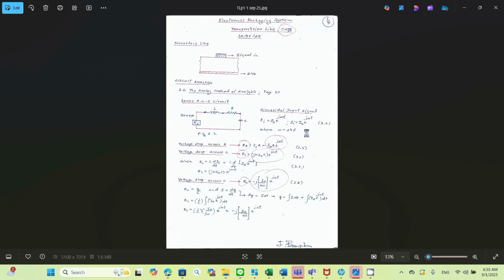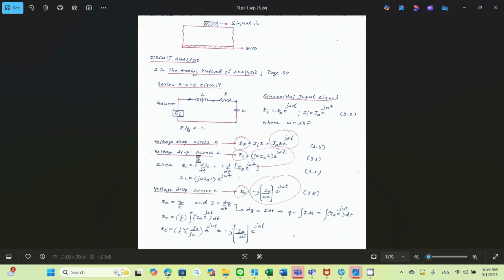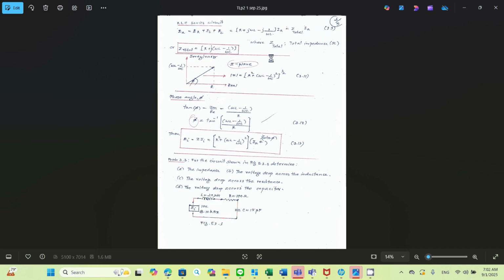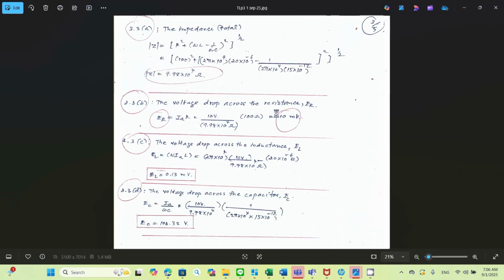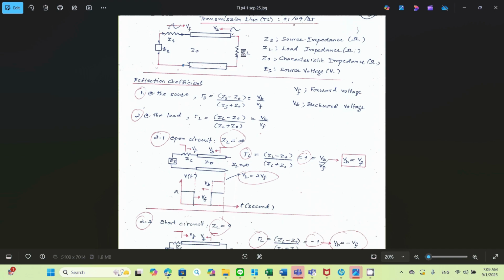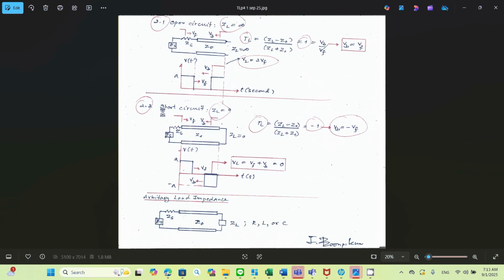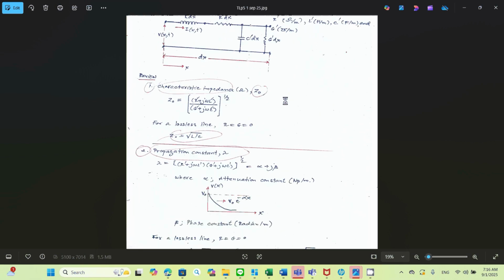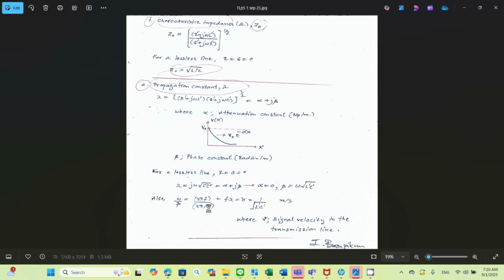Electronics Packaging System: Transmission Line series I: September 1, 2025.